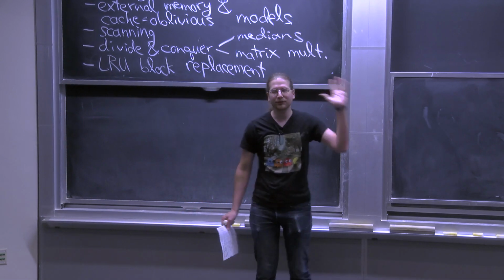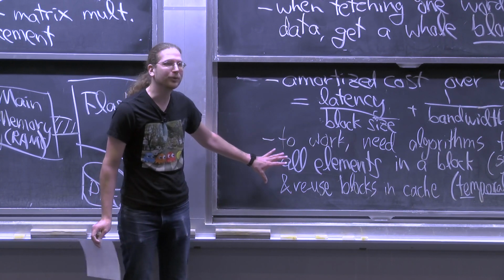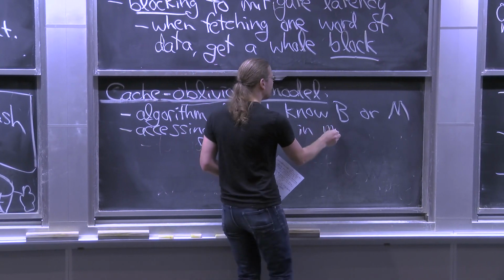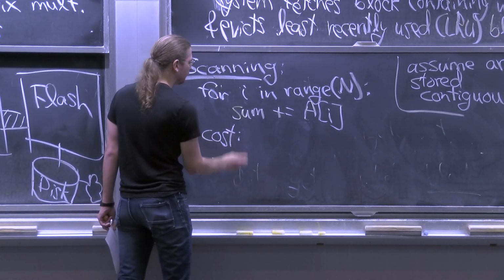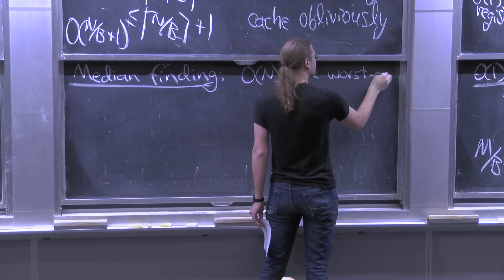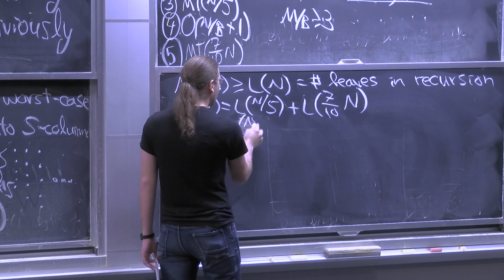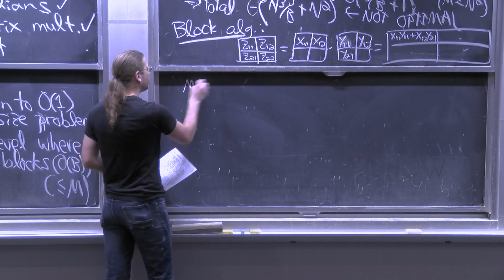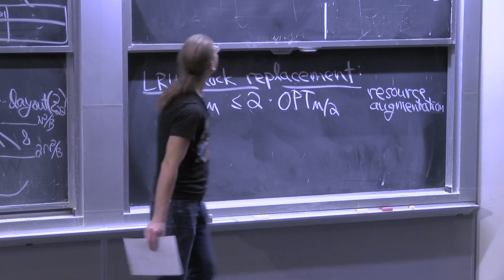23. Cache-Oblivious Algorithms: Medians & Matrices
In this lecture, Professor Demaine introduces cache-oblivious algorithms.